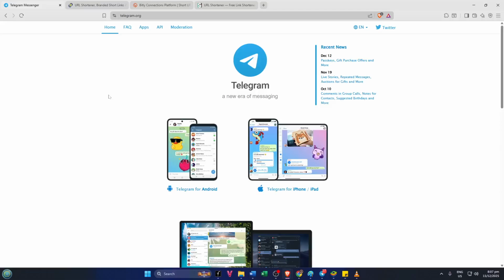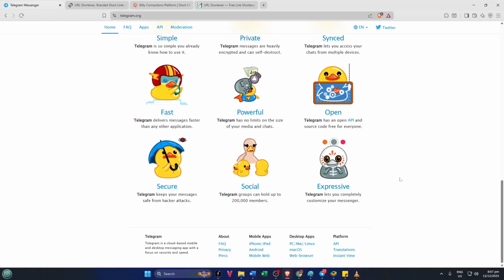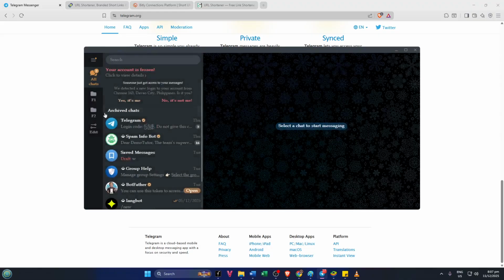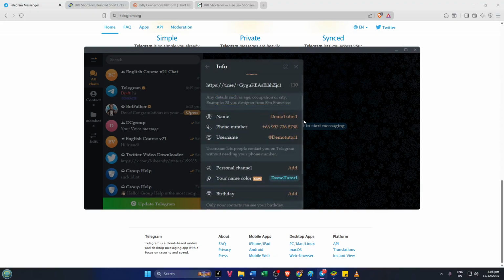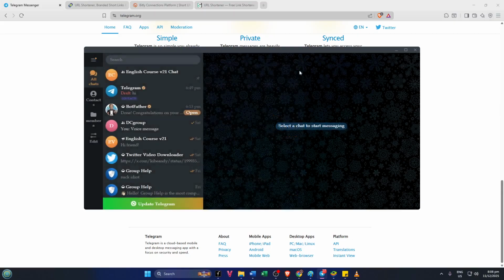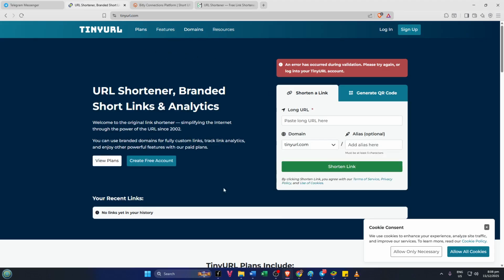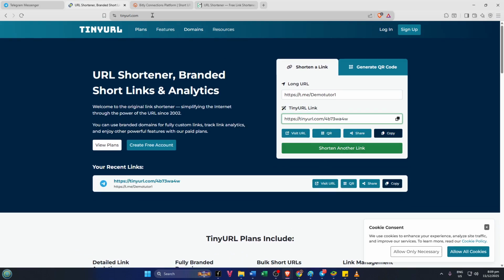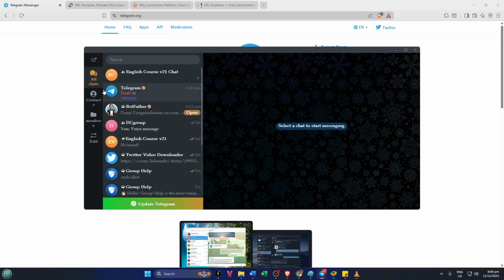How To Shorten Link Using Telegram (Updated 2026 Guide)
Learn how to shorten link with a clear, beginner-friendly walkthrough. This tutorial explains where to find the relevant options, what the important settings do, and how to complete the process efficiently using Telegram.

In this video, you�ll learn how to:
✅ Set up the feature needed to shorten link